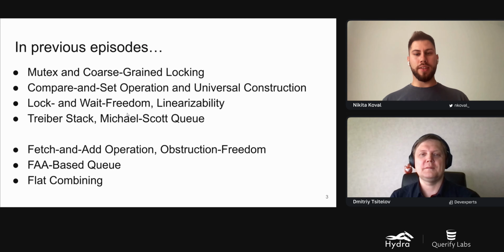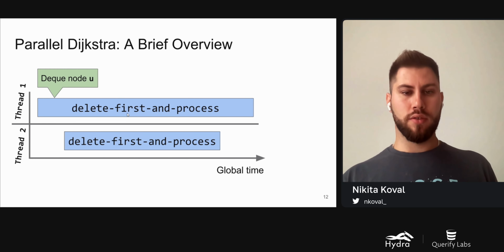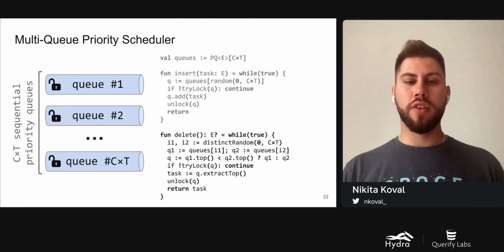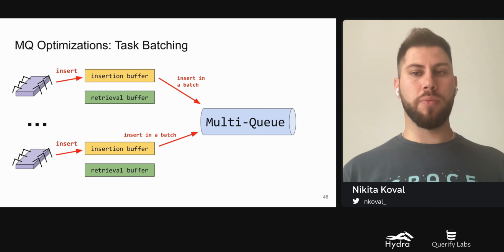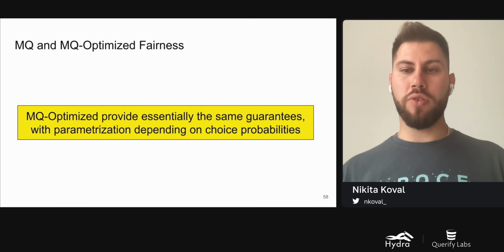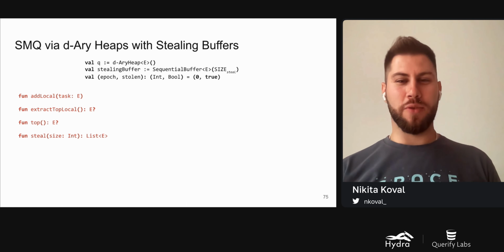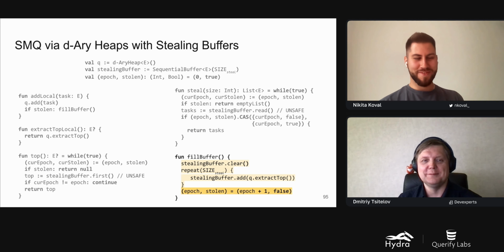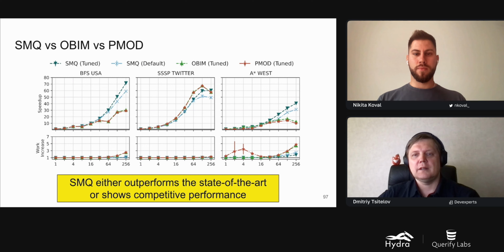Nikita Koval — Intro to Concurrent Programming 3/3: Relaxed Data Structures for Parallel Algorithms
This talk is focused on data structures with relaxed (non-linearizable) semantics, applying them for task scheduling in parallel algorithms.

This small series of "Introduction to Concurrent Programming" talks cover a wide range of classic algorithms and techniques spiced with necessary theory. Starting with the state-of-the-art stack and queue algorithms in the first talk, we apply the gained knowledge to build fast and scalable queues that leverage the unconditional Fetch-And-Add primitive and the modern flat-combining technique in the second part.In the third part, we discuss data structures with relaxed (non-linearizable) semantics, applying them for task scheduling in parallel algorithms. Each part goes with a set of practical assignments to implement the discussed data structures and sharpen your skills in concurrent programming. While this series does not cover all the popular aspects of concurrent programming, it is an excellent start to getting into the world of concurrency.